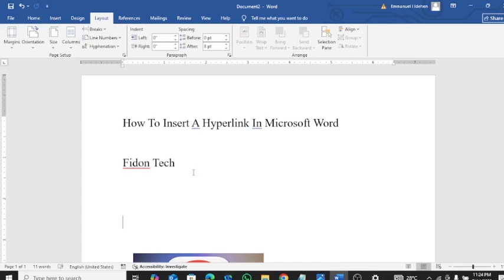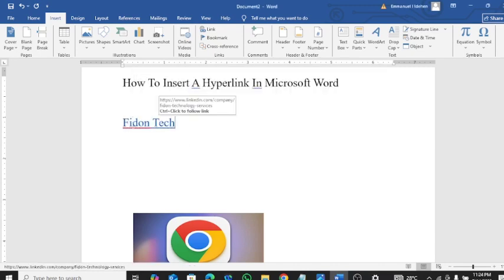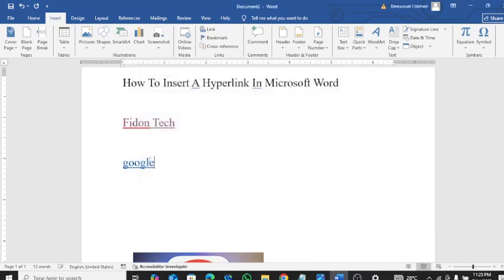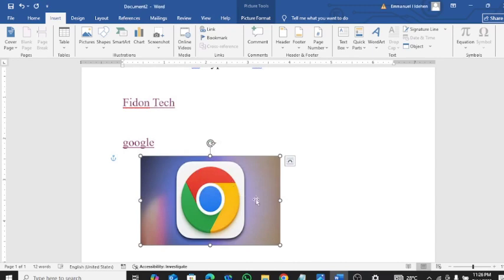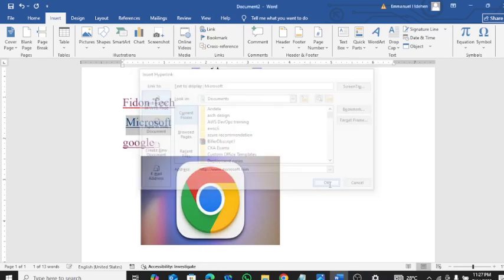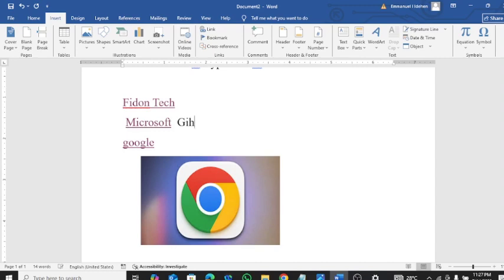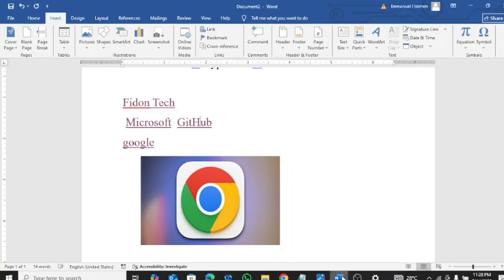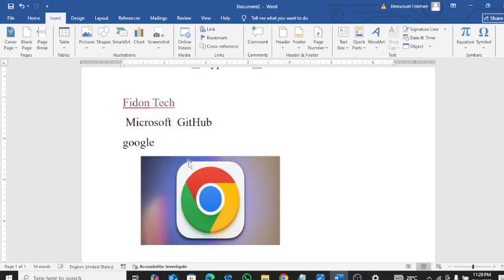How To Insert A Hyperlink In Microsoft Word With Examples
This is a video tutorial on how to insert a hyperlink into a Microsoft Word Document.